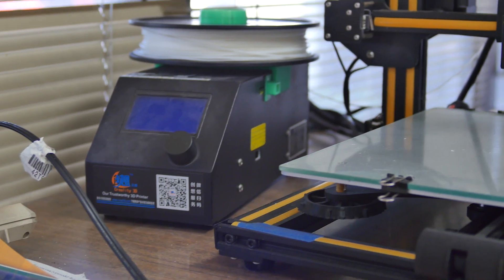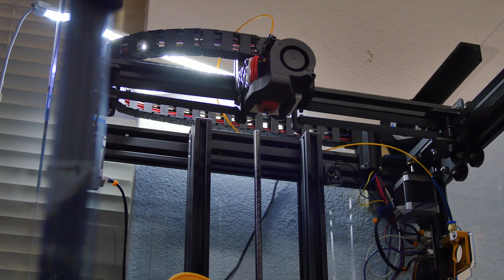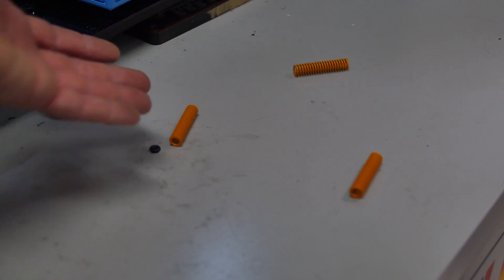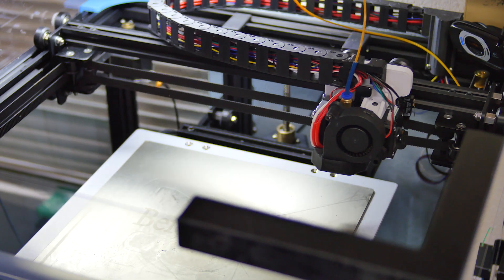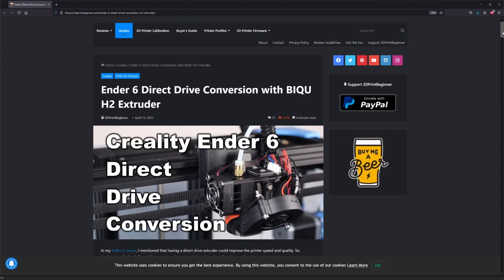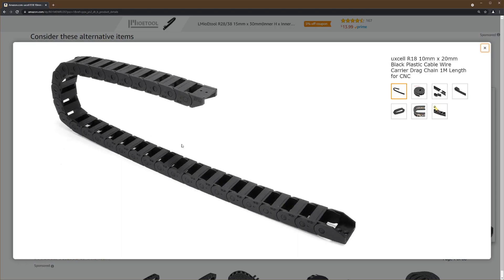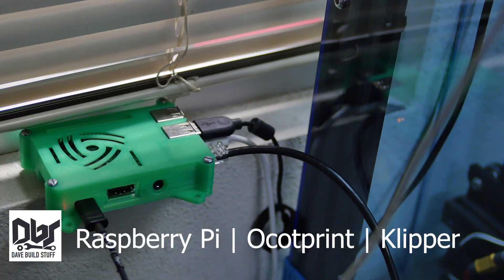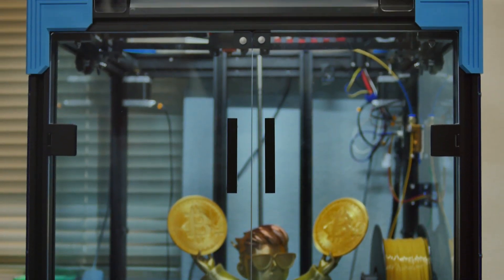Creality Ender-6 3D Printer with Mods Overview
***Re-upload to fix audio issue

After many years of printed on my old, out-dated (but trusty) Creality CR-10 I finally decided it was time to upgrade. But not only upgrade, but upgrade and Mod! Lots of Mod!

00:00 intro
00:52 Why the Ender-6
01:56 Silicon Bed Spacers
02:23 PEI Bed Sheet
03:14 Top Hat
03:47 BIQU H2 Direct Drive Extruder
04:52 Cable Chain
05:16 Filament Spool Relocation
05:40 Web Cam
05:50 LED Light
06:04 Respberry Pi | Octoprint | Klipper

Silicon Bed Spacers

PEI Bed

Cable Chain